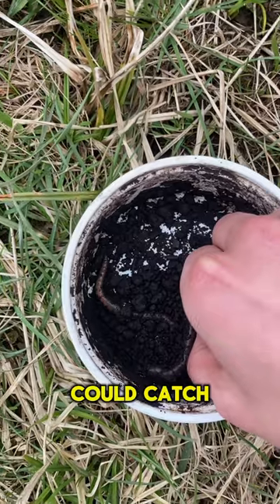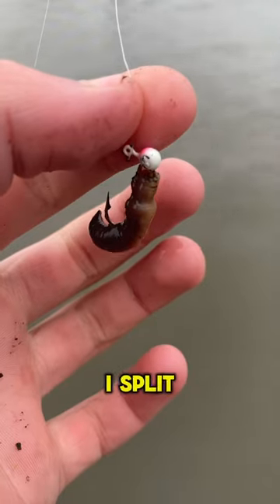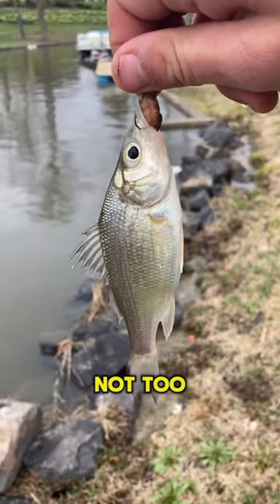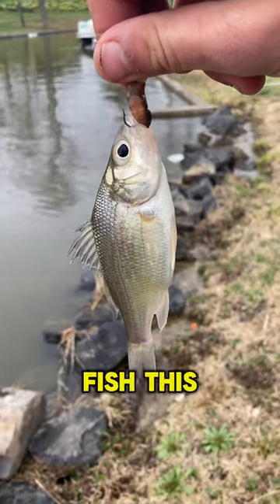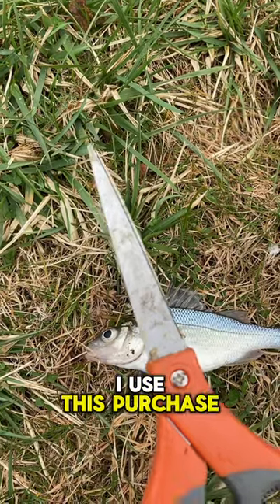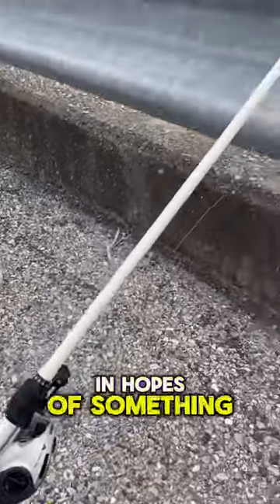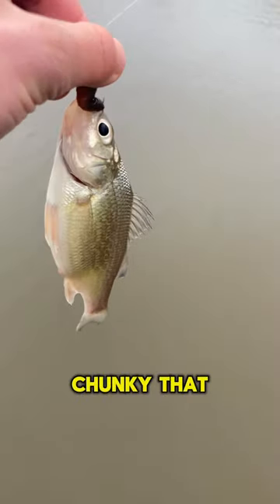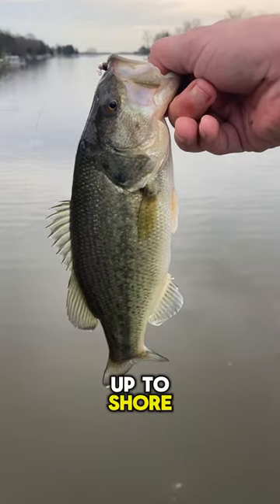Fish Love Worms#fishing